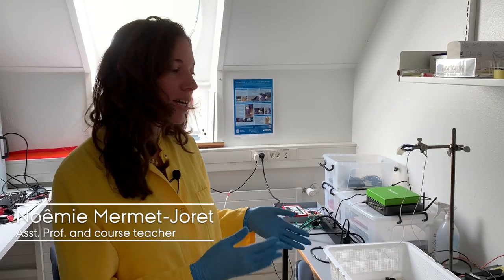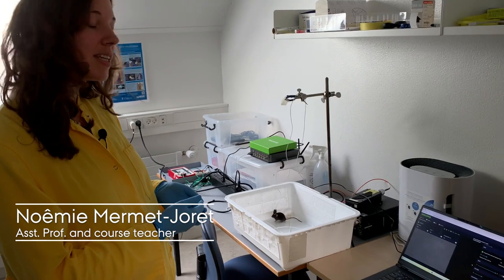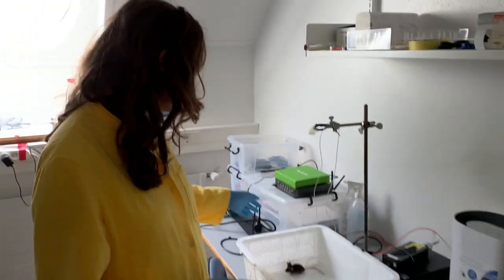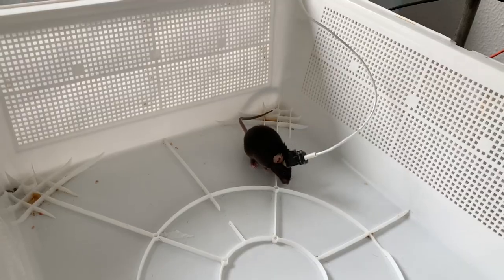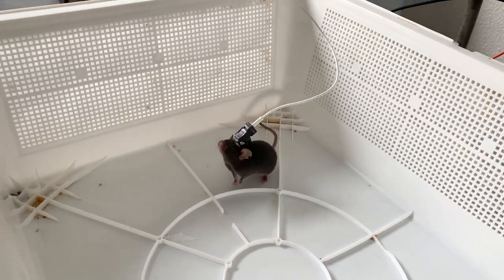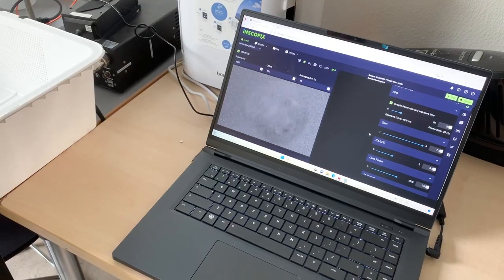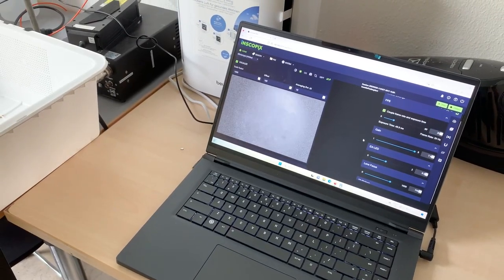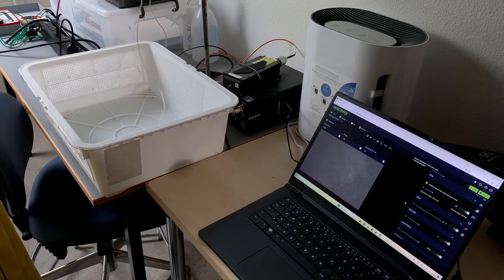PhD Course: Principles of Neural Organization 20-24 November 2023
This course is interested in the following question: How can the brain be far smarter than a supercomputer yet consume 100,000-fold less space and energy? Both brain and computer obey mathematical and physical laws and both deal with receiving, sending, processing, storing, and retrieving information. The course will include both a theoretical and practical perspective introducing you to some of the most powerful techniques that are used in modern Neuroscience.